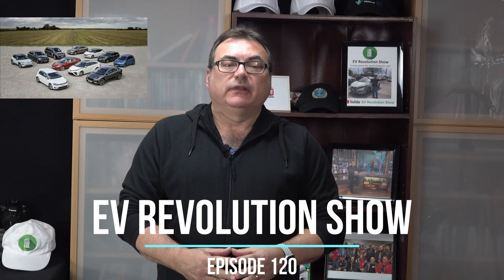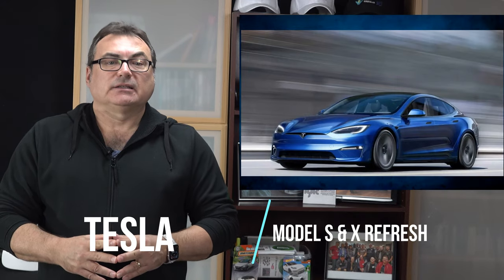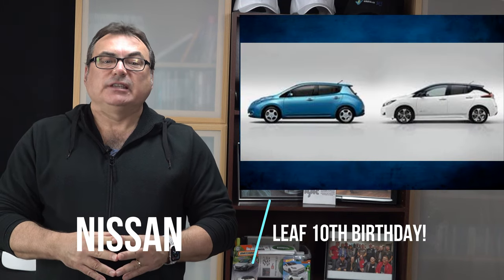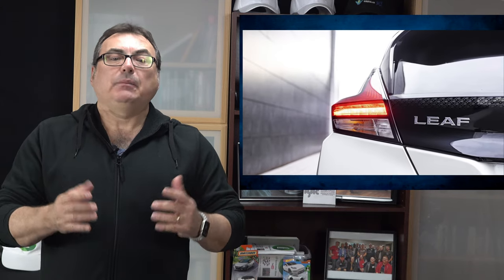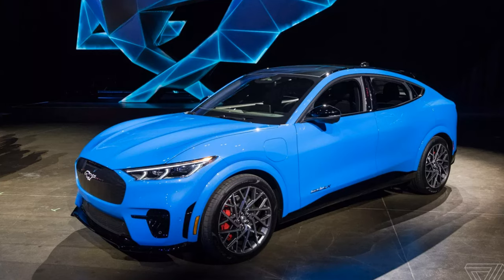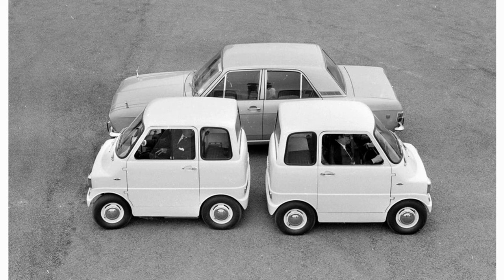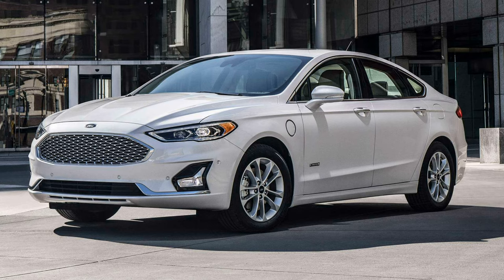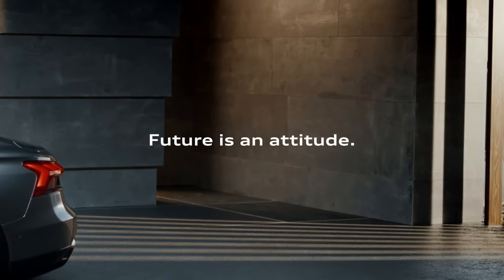Episode 120 - Ford’s Electrification Strategy!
In this Episode, my feature story centres around Ford’s EV Strategy.

I add a few more news snippets and recap the final Global Plug-in sales numbers, Tesla’s Model S and X refresh, Happy 10th Birthday to the Nissan Leaf, the Audio e-Tron GT debuts and viewer mailbag!

TIMESTAMPS:
Intro Credits:  00:00
Opening Remarks & Introductions: 00:15
Final 2020 Global Plug-in Sales: 00:32
Tesla Model S & X Refresh: 01:49
Nissan Leaf 10th Birthday: 03:12
Ford’s Electrification Strategy: 04:34
Audi e-Tron GT: 07:55
Soapbox Moment: 10:15
Mailbag: 13:02
Wrap Up/Thank You’s/Contact Information/Patreon Supporters: 14:14

** LINK TO THE BOOK ON AMAZON